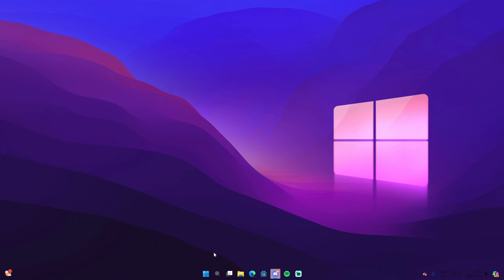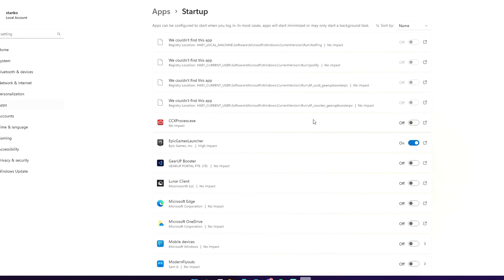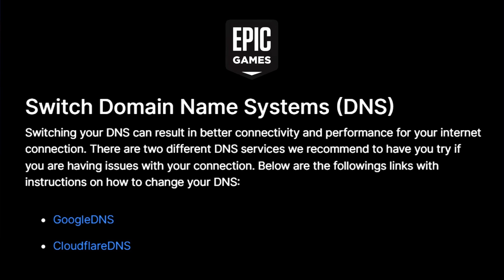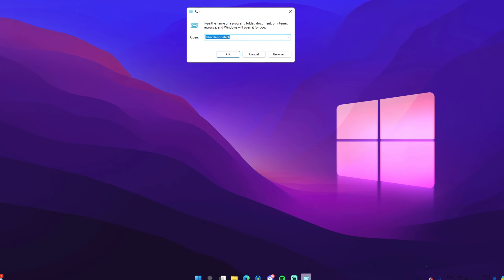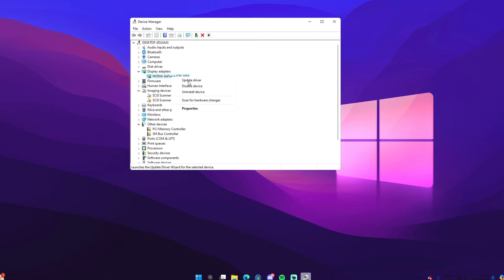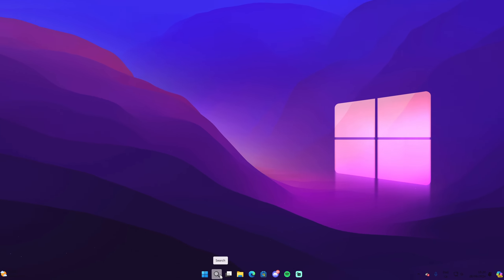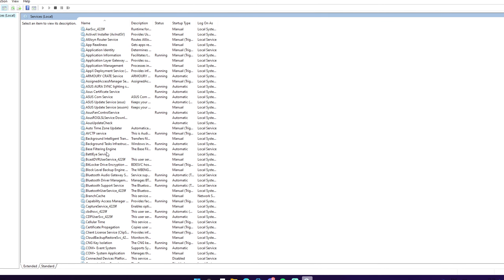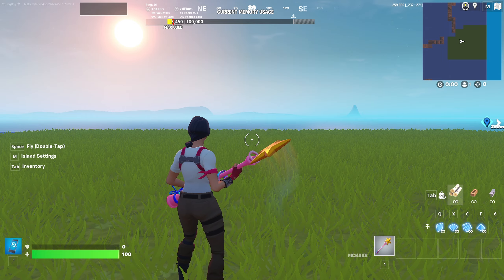How To Optimize Windows 11 For GAMING - Best Settings for HIGH FPS & NO DELAY!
In todays video i go over a simple optimization process for gaming on windows 11 for absolutely any games!

► Timestamps:
0:00 Intro
0:14 Disable Notifications
0:48 Disable Start-up Apps
1:37 Change DNS
2:50 Deleting Temp Files
3:45 Update GPU Drivers
4:04 Visual Effects
4:45 CMD Settings
5:30 Disable Unnecessary Services
6:35 Outro

**CREDITS:
 @codelife  For THE MOTIVATION Behind THIS VIDEO!

My Gaming (PC) Parts :
🔹️RAM- 16GB